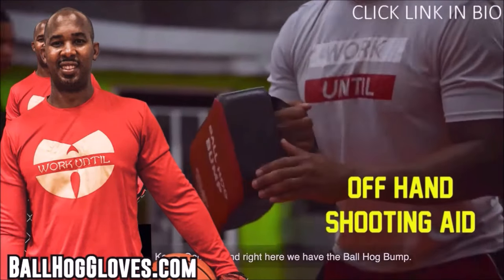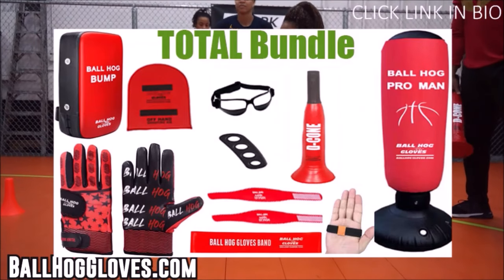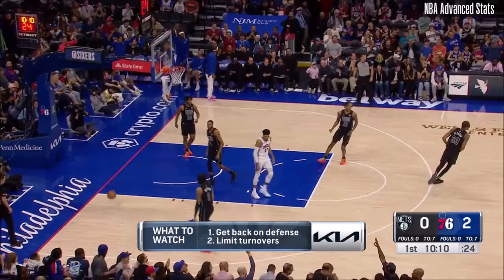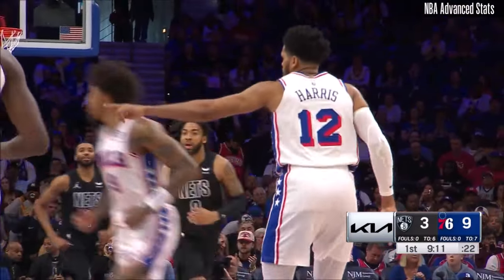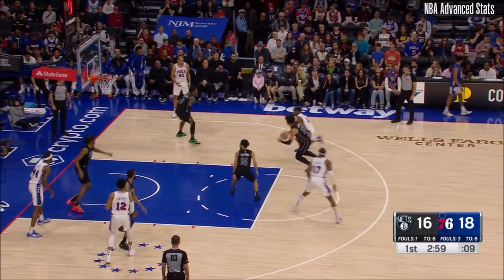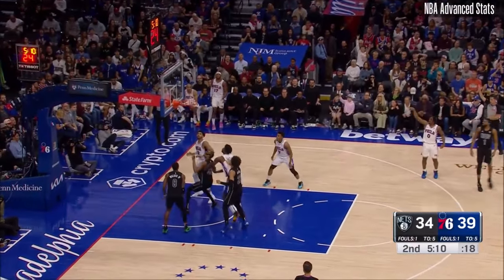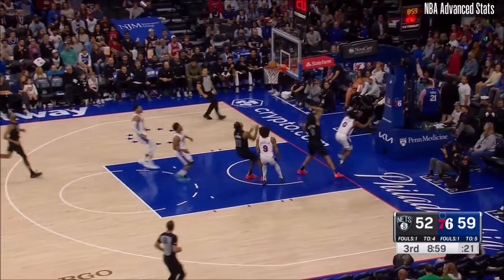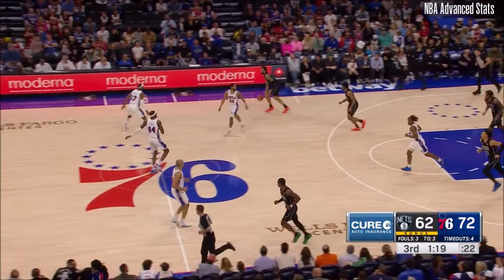Tyrese Maxey 26 pts 3 threes 3 asts vs Nets 23/24 season